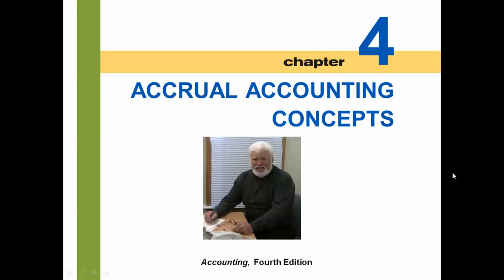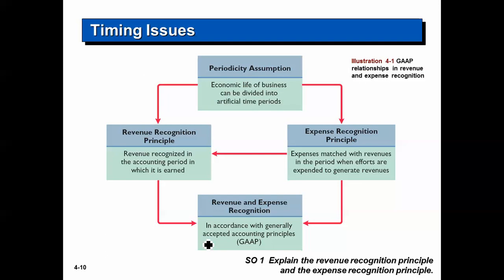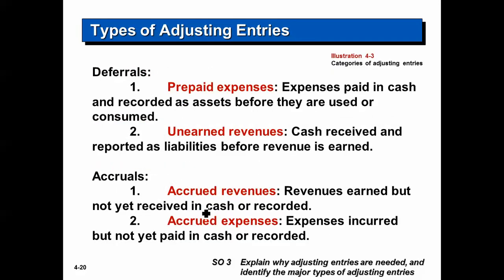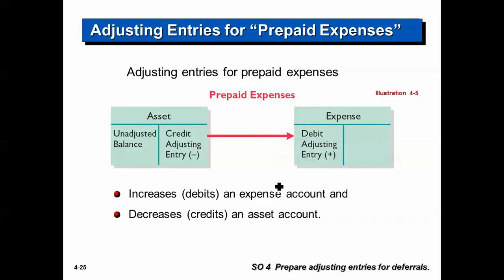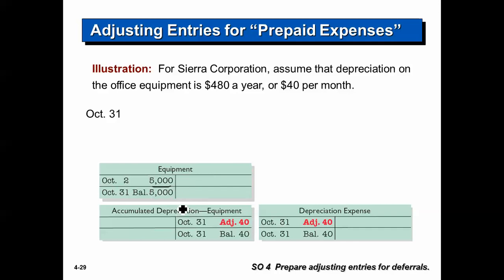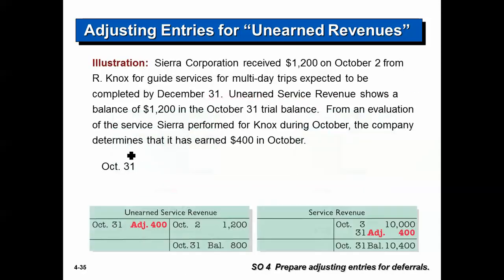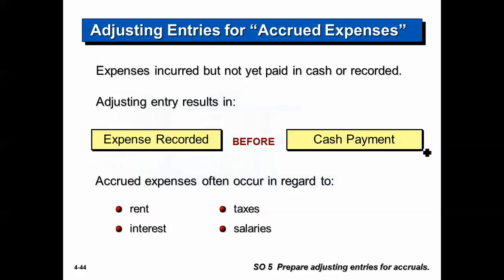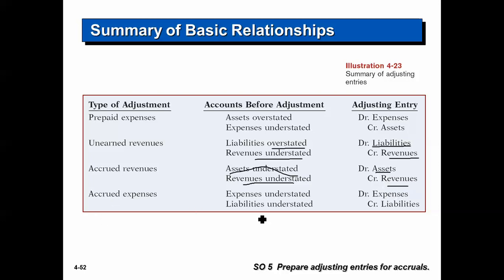Chapter 4 Part 1